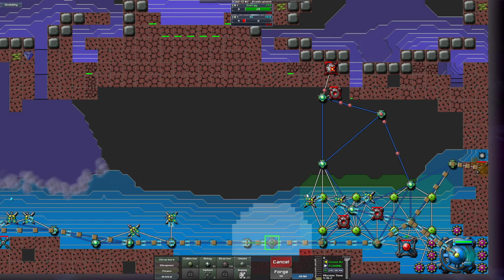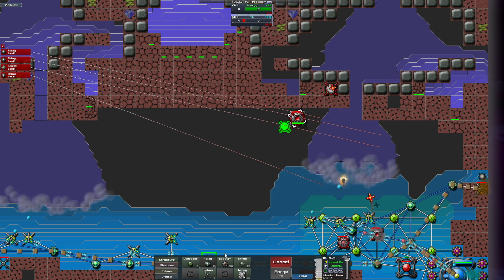Creeper World 3 - CW 2.5 Predicament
A map designed perhaps to mess with the player's head.  Is this CW3 or CW2?  Perhaps a hybrid, a little of both.  I found the concept entertaining.